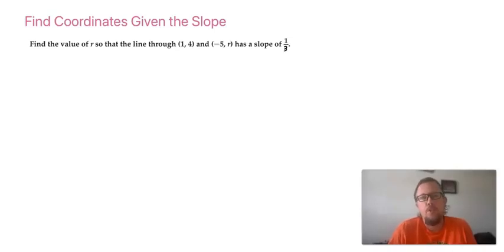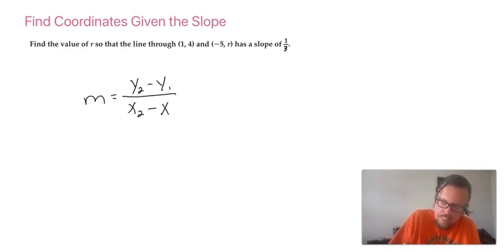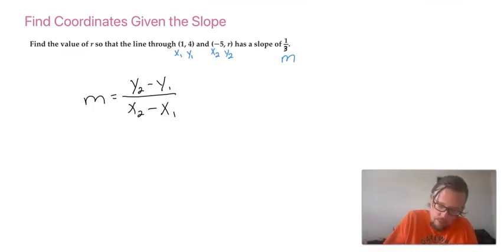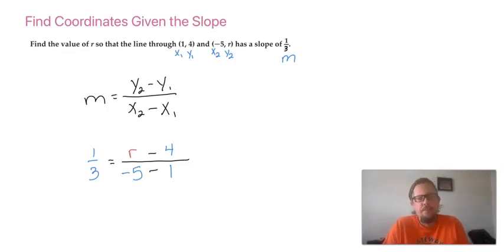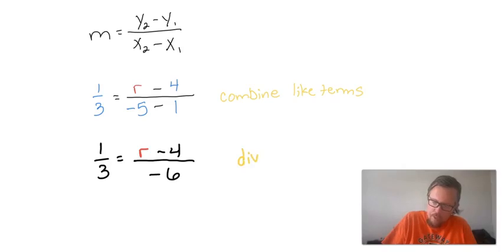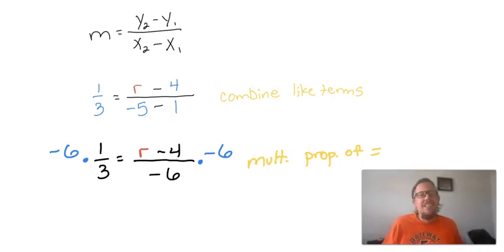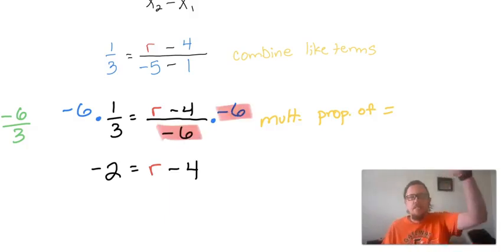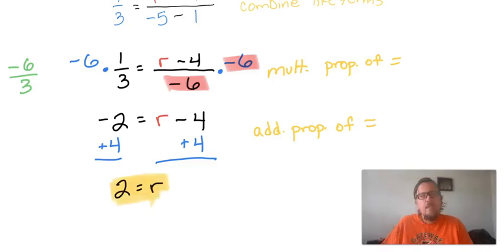Lesson 3.3.6 Rate of Change and Slope: Find Coordinates Given the Slope